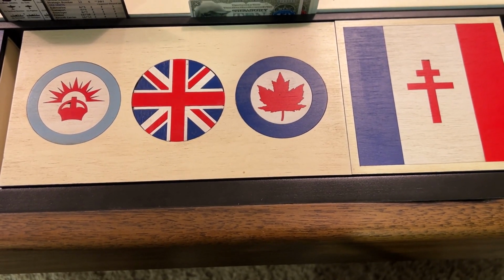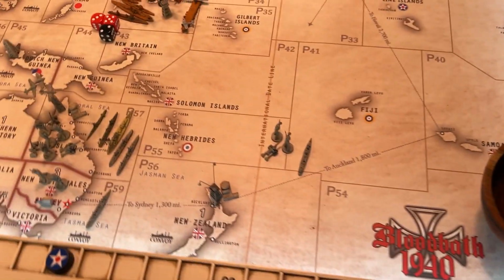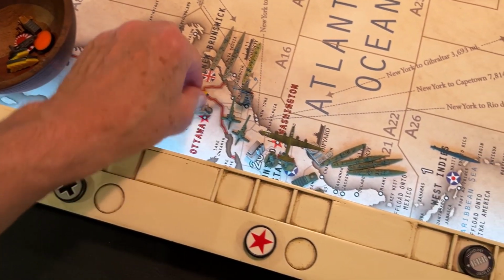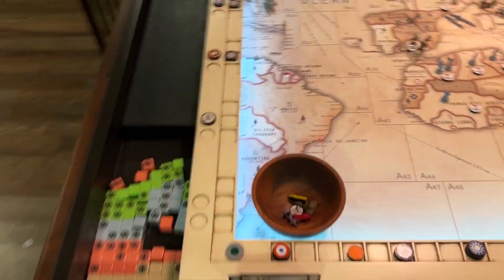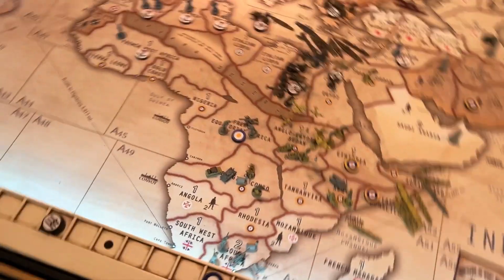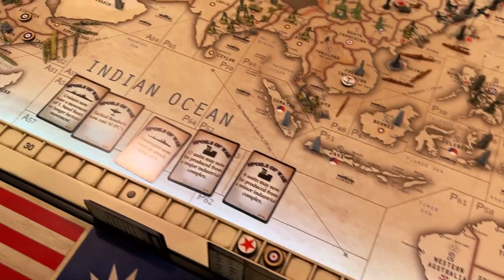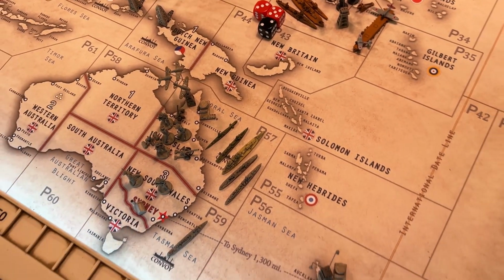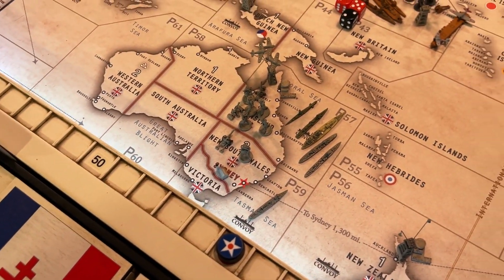Operation: Spoils of War - CWF2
BBR Wars Operation: Spoils of War - CWF2